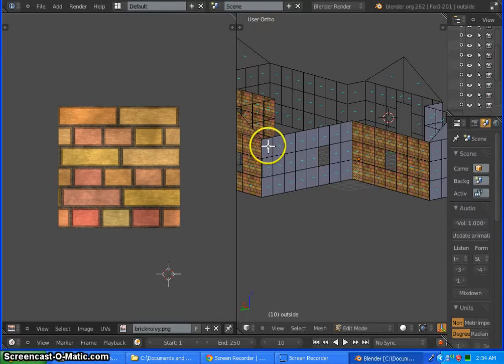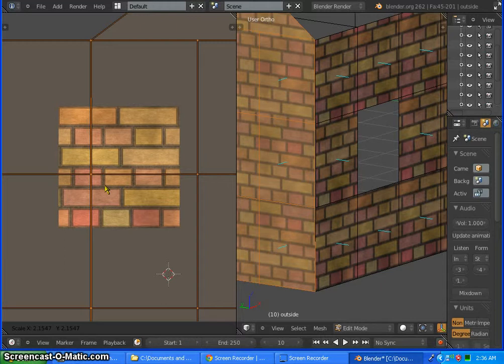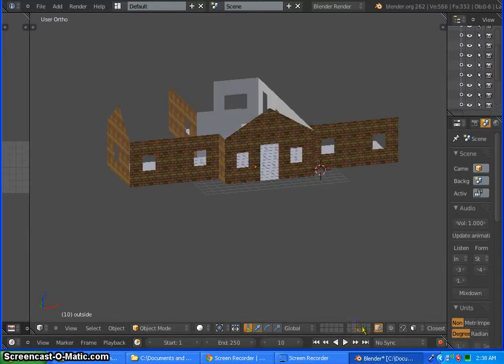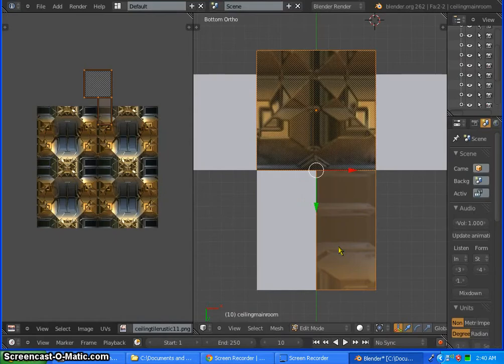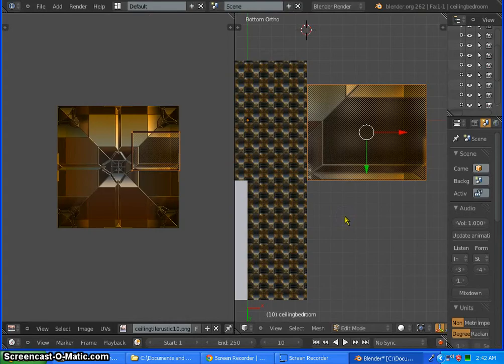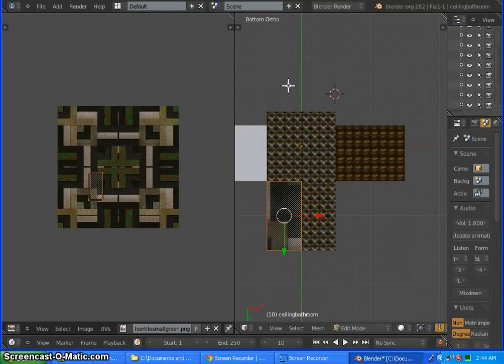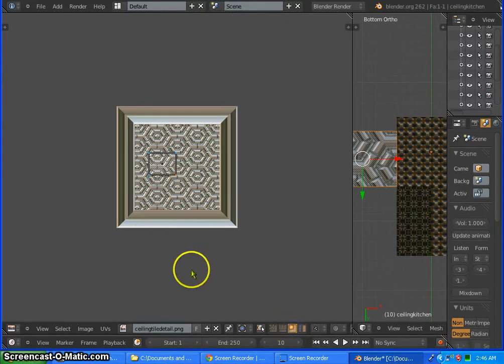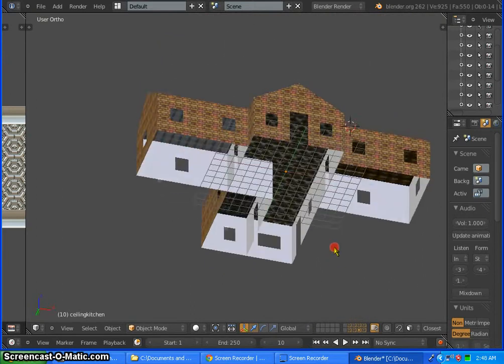Virtual Reality Game Dev Ed - Blender Advanced tutorial s15.avi